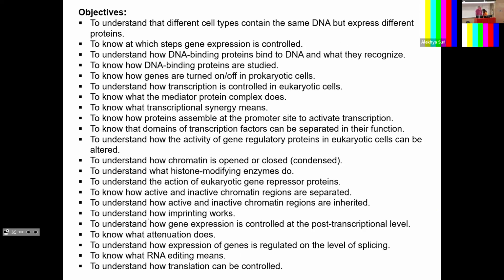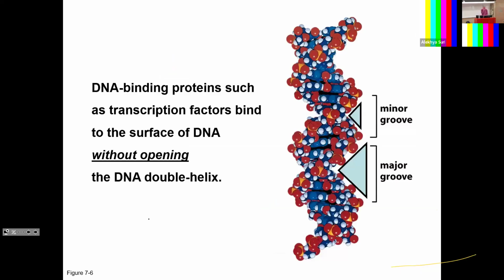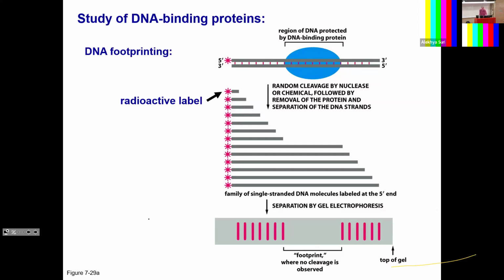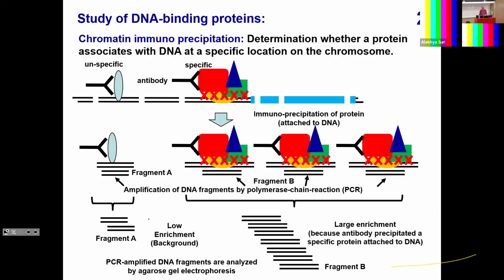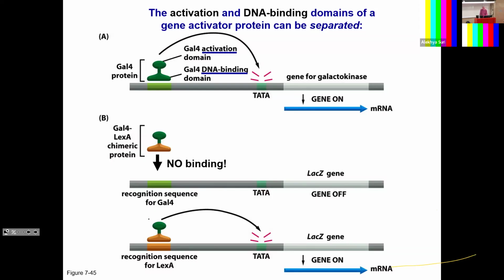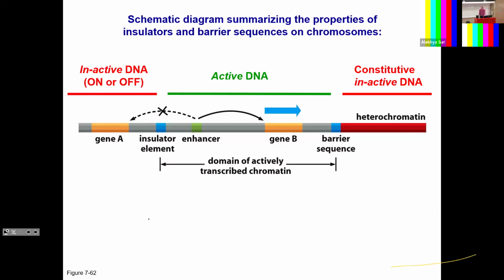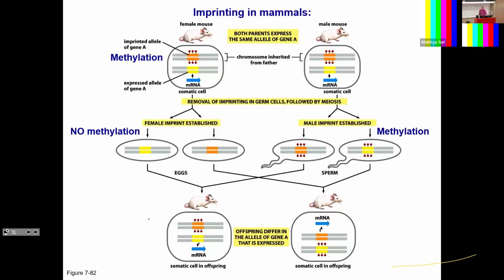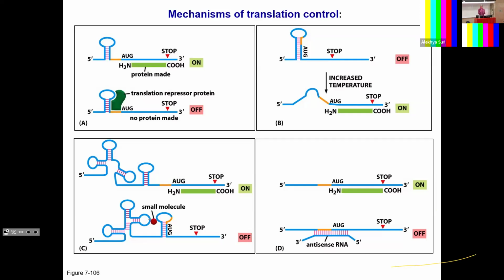10. Fun B Cell Bio Gene Expression